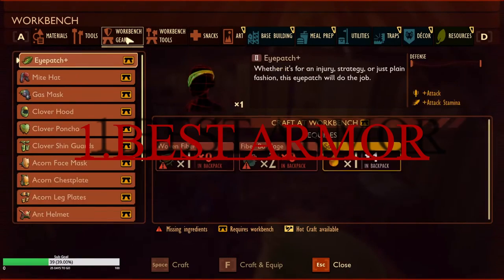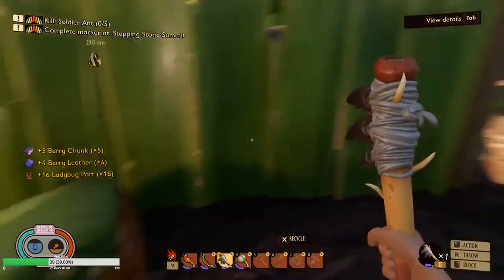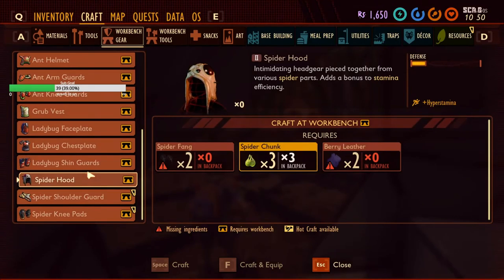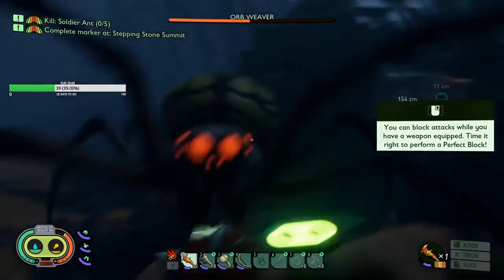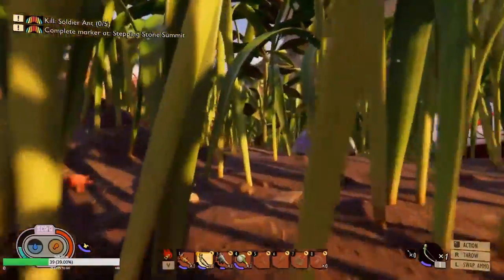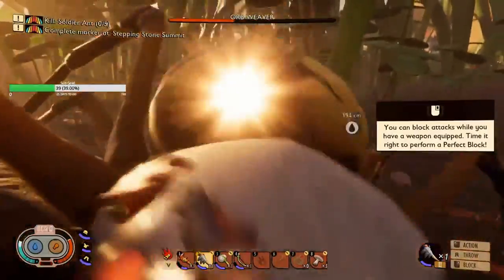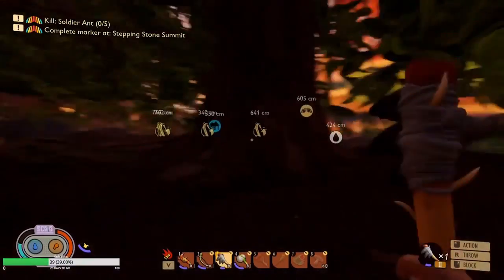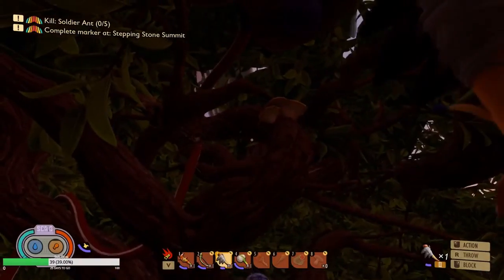HOW to EASILY hunt SPIDERS ! ( 5 TIPS & TRICKS ) - Grounded Guide #4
In this video, im going to be giving you guys some easy steps to defeat spiders in grounded ! No more running away ! Now you can fight back ! Using these 5 tips and tricks you should be able to finally defeat spiders.

Turn those bells on to never miss a stream